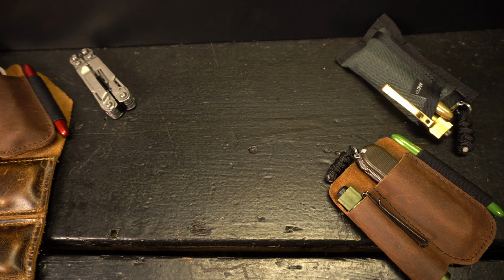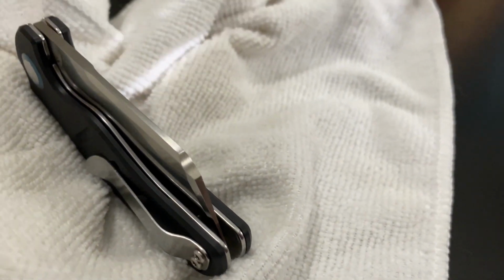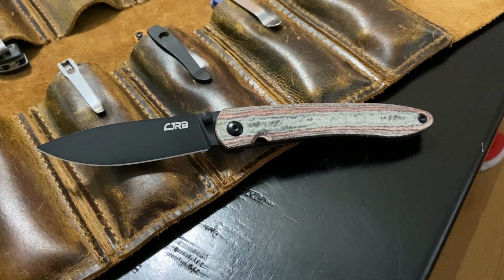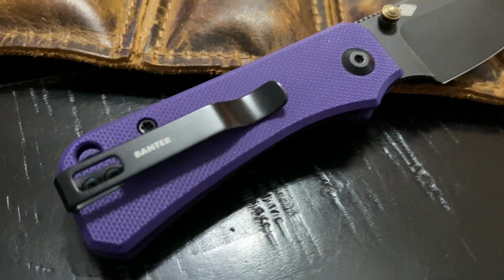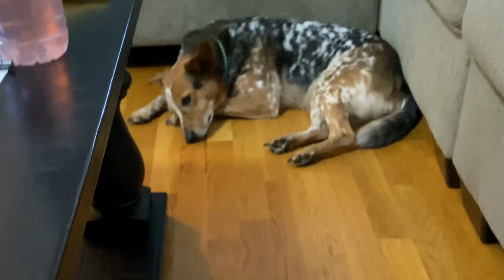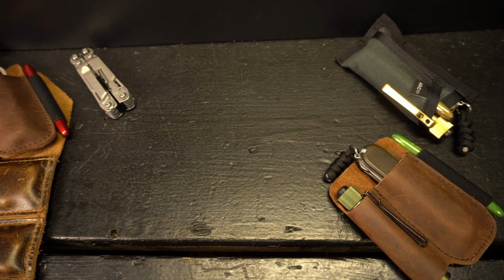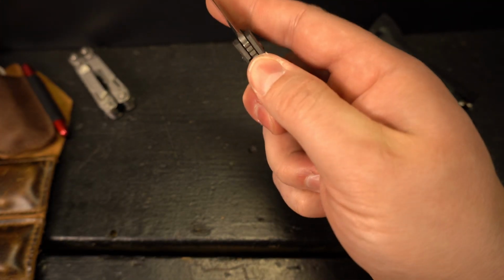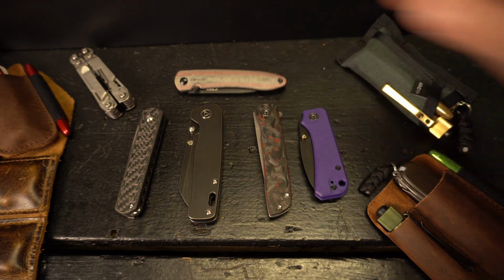My carry for the week of Sept 27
I wanted to share my carry for the week, let me know what you think and what you will be carrying this week.

Thanks